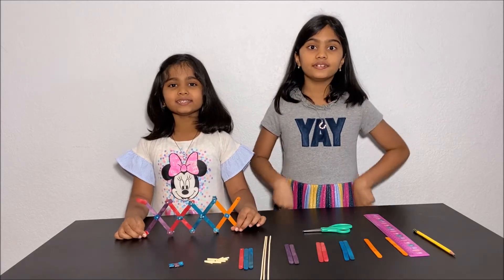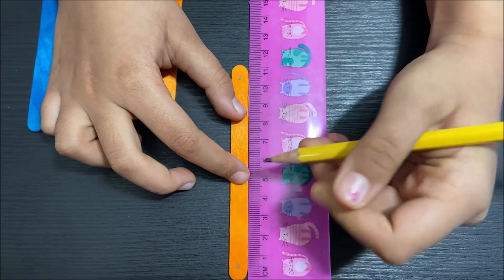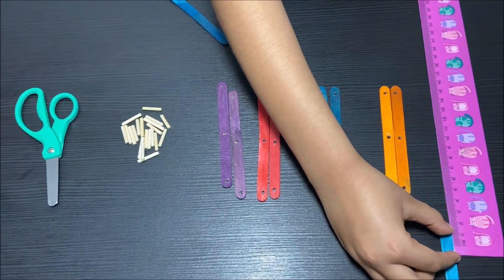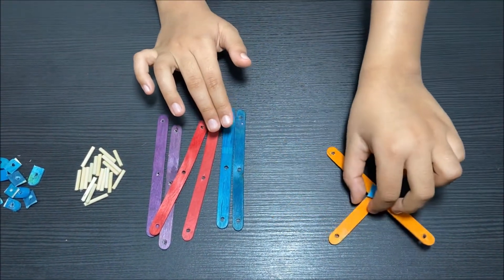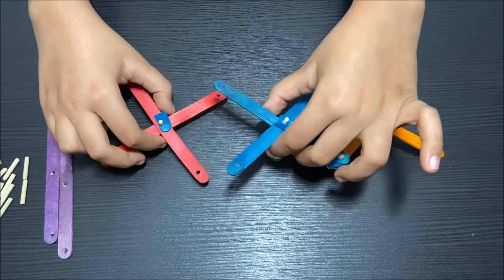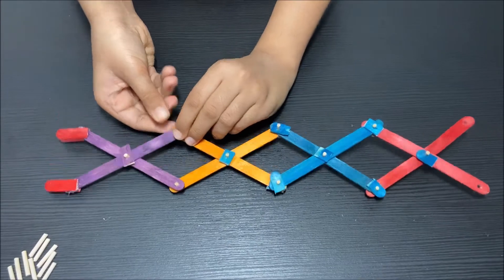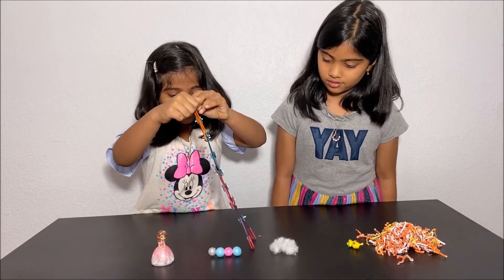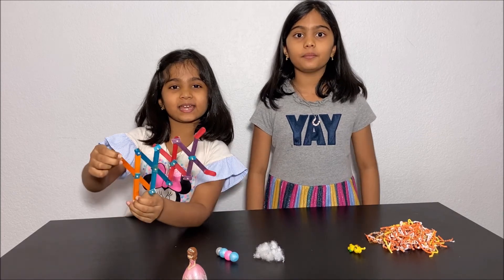How to make a grabber with popsicle sticks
In this video we show how to make a Grabber or a robotic scissor arm using popsicle sticks.